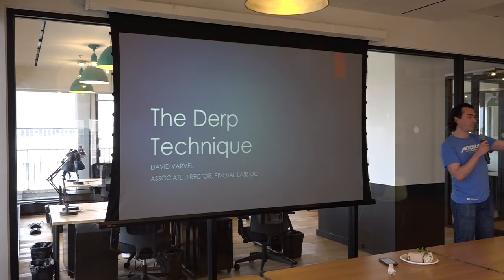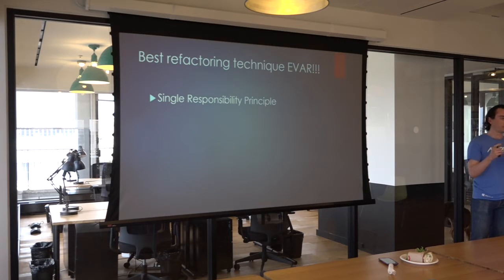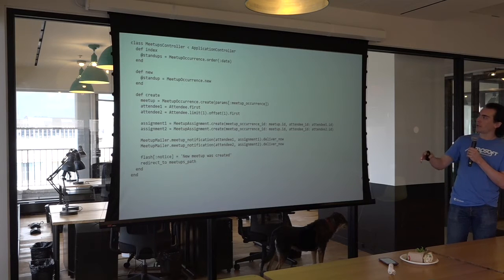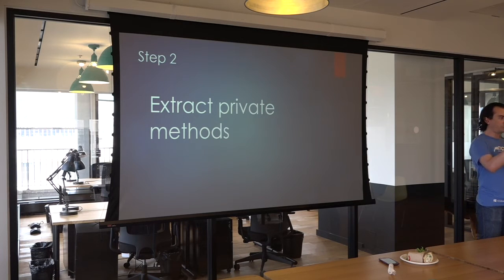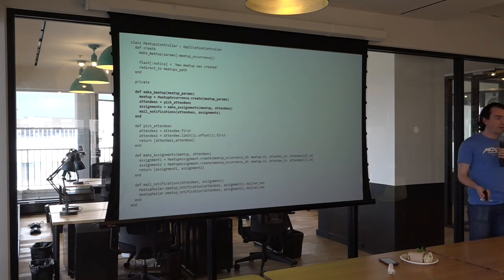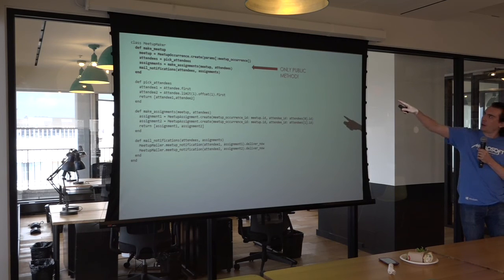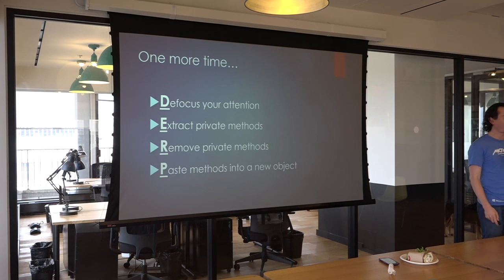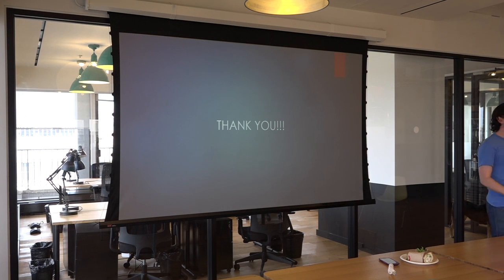The Derp Technique — David Varvel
Dave Varvel shares a refactoring method you can perform at home with basic tools you already own.

Speaker: David Varvel, Pivotal Labs